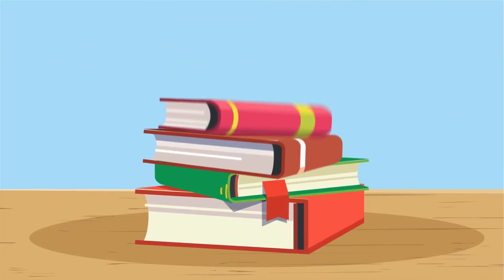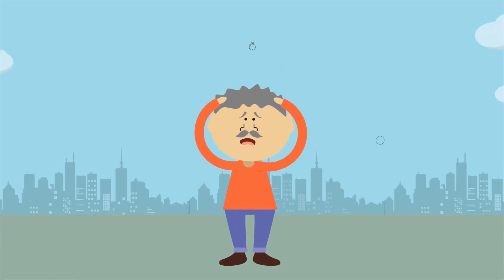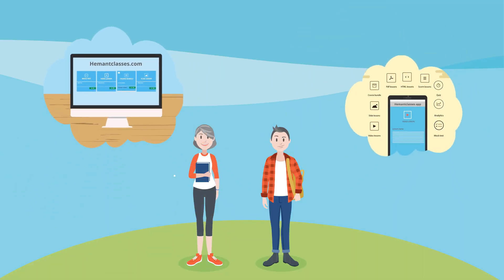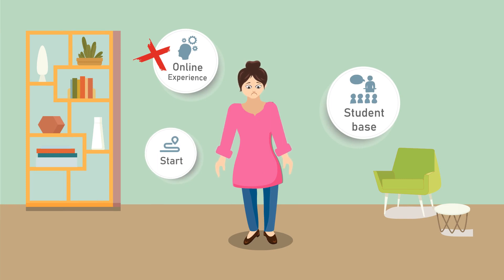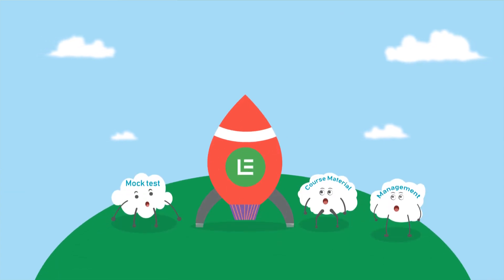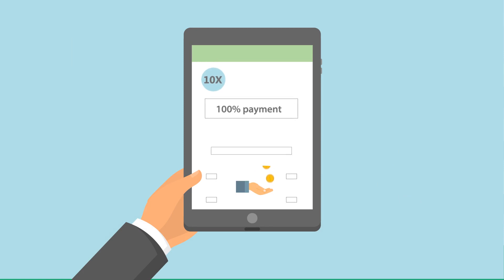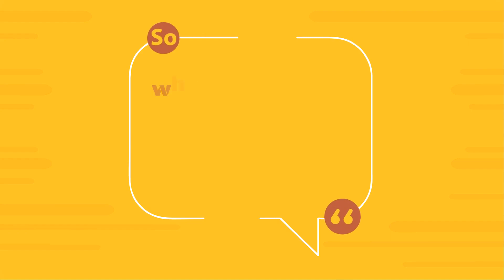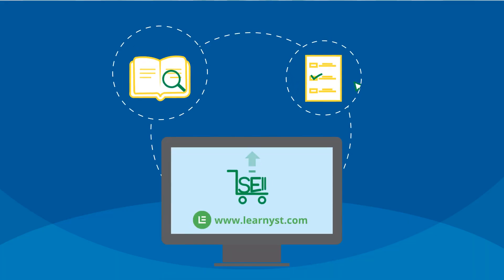Learnyst - Online Exam Software| Sell Courses & Tests Online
Learnyst is an online platform that helps educators like you to sell courses online, test questions, create online quizzes, conduct live classes all from your own website and mobile apps.

Here, is what in store for you.
0:00 - Intro
You've got excellent video courses, PDF, PPT's, and quizzes for students. You are looking for a sell courses online from your own website.

But it's quite complex for you to create your own branded learning website and mobile apps right? You need to work with multiple vendors and invest tons of time and money.

0:20 - Sell courses or Quizzes from your own branded website
What about having your own branded website and mobile app for selling courses and mock tests online  that your students can access through web and mobile apps that runs over
Android and iOS devices?  We bring learnyst!

0:35 - Learnyst - Best LMS Software For Schools In india
Learnyst is an LMS Software platform that helps you sell your courses and mock-tests.

Whether you are a test prep institute, coaching academy or an individual teacher, our secure LMS platform will help you teach your students online without any issues.

With Learnyst, you will be able to take LIVE classes online, sell your video courses securely.
Other than courses, you can use Learnyst's Quiz maker software to create quizzes for your students online.

As a SAAS based platform we provide you budget friendly pricing that will help you grow your profits online by selling courses.

If you are running a test preparation Institute or coaching Institute switch to the advanced teaching techniques and pop in to learnyst.

Team Learnyst
RESOURCES